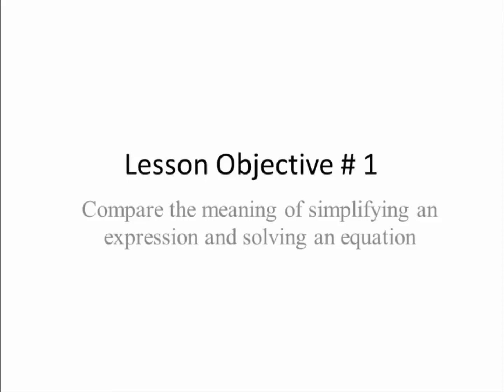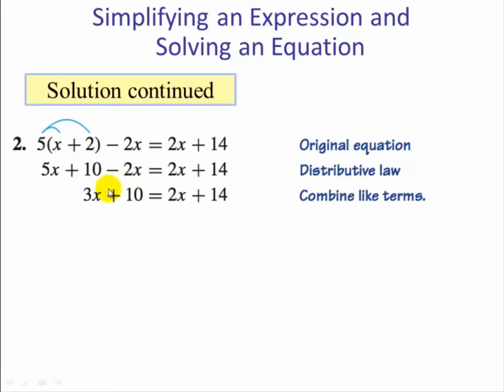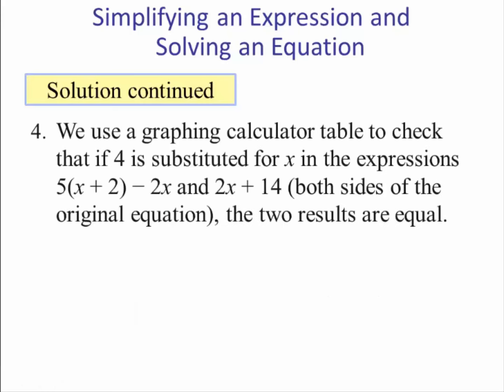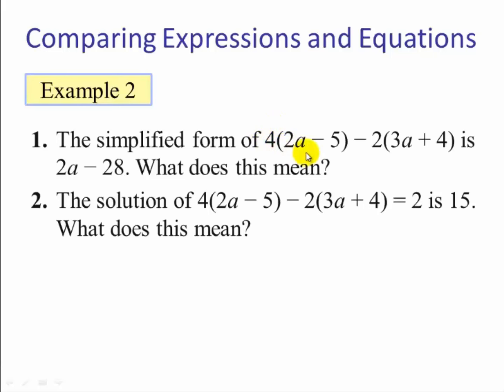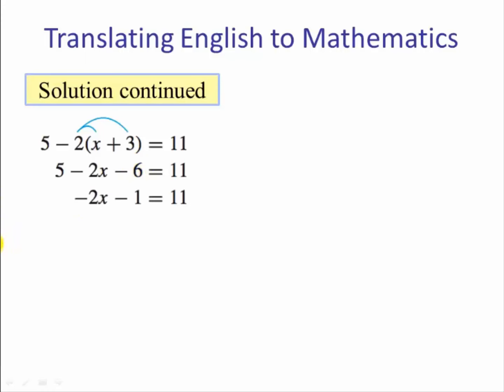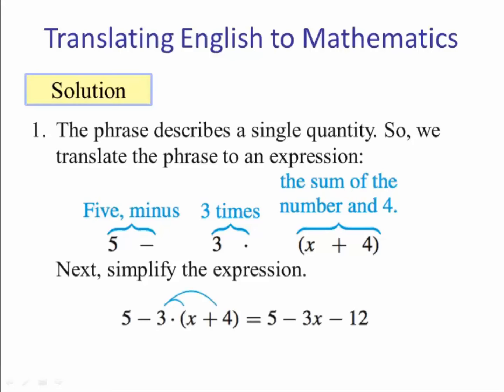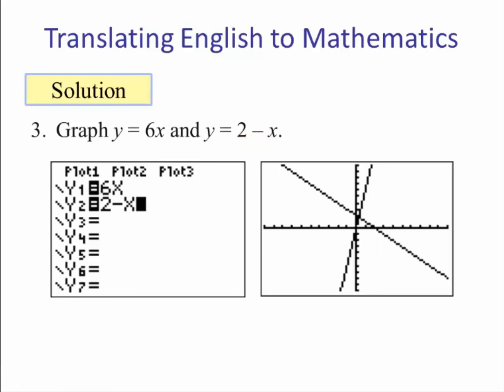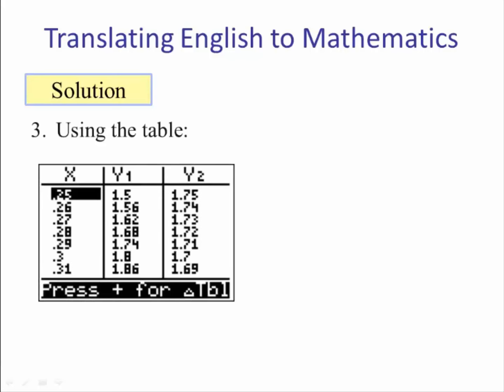Comparing Expression and Equations Part 1